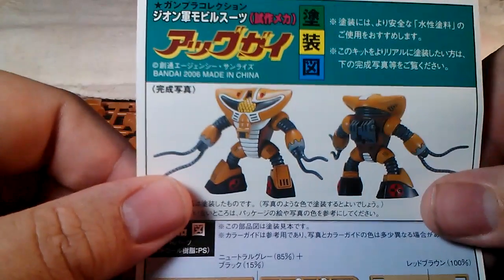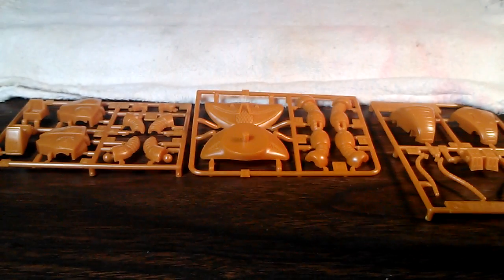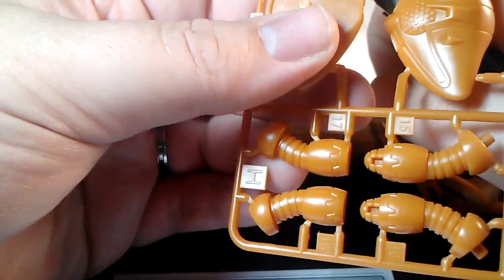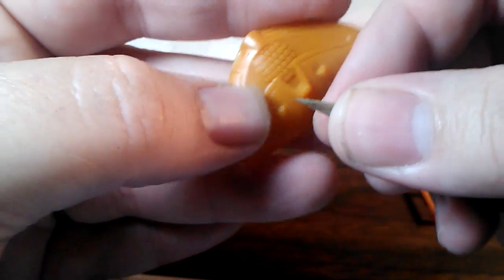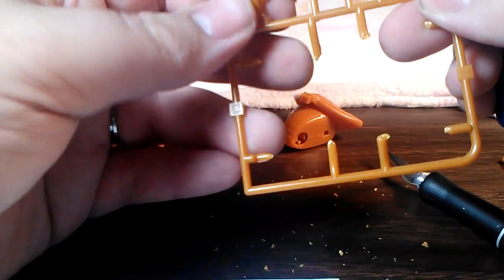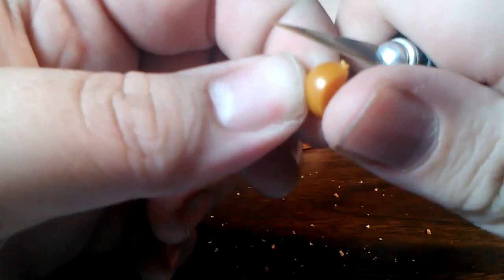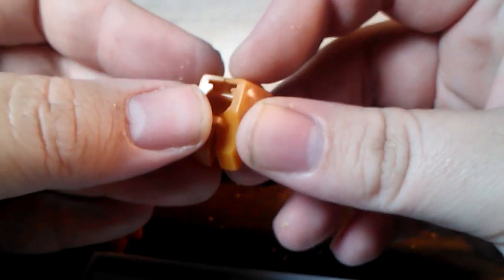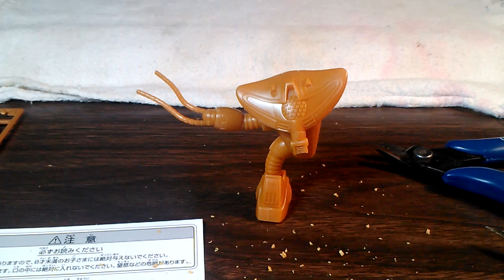Joe Builds 1/288 Agguguy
I build most of the 1/288 Agguguy from the Gunpla Collection Vol. 1 Gashapon set.